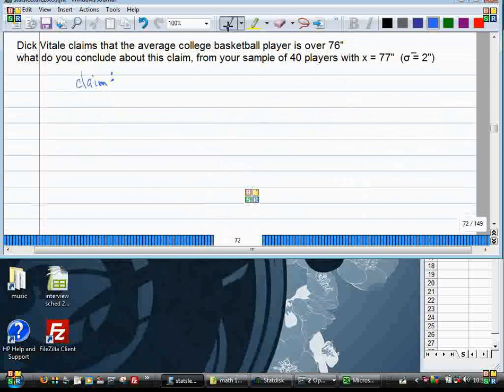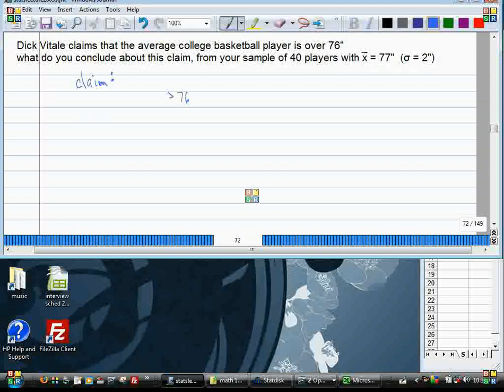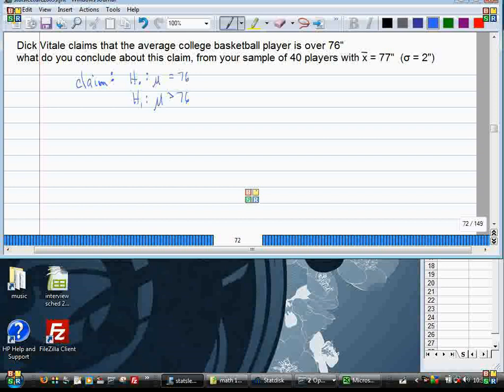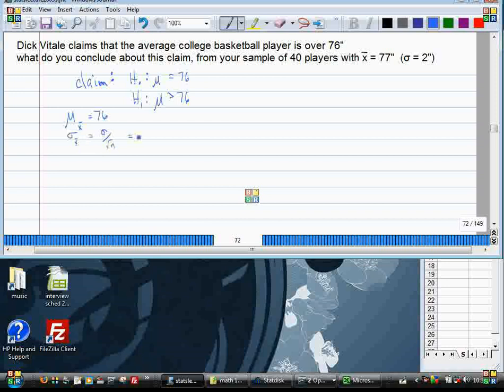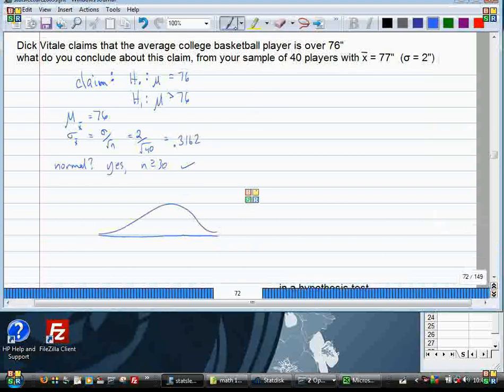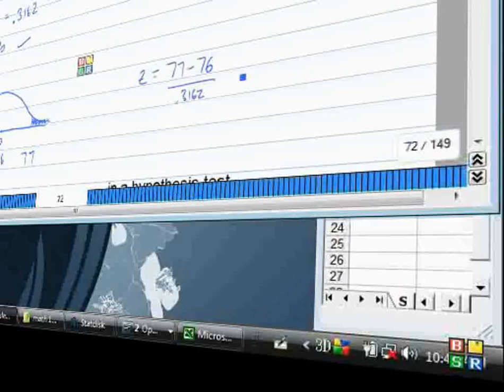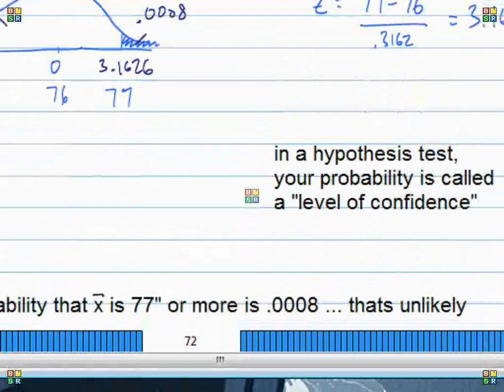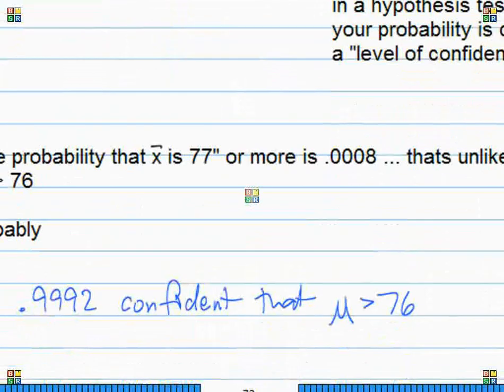10.2a Hypothesis tests: for a population mean, sigma known (part 1)